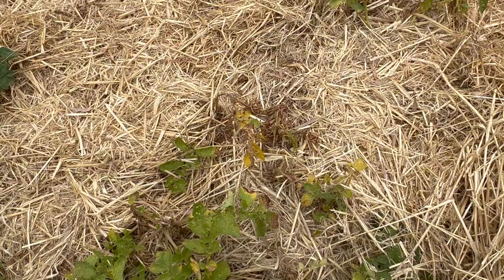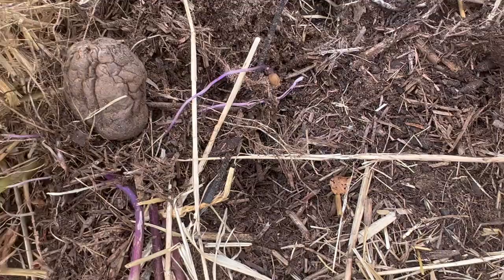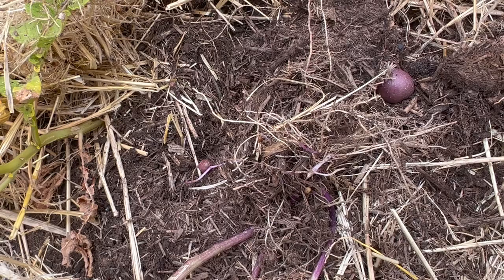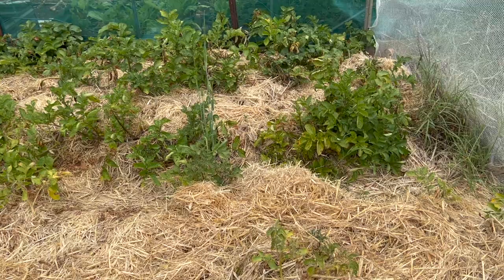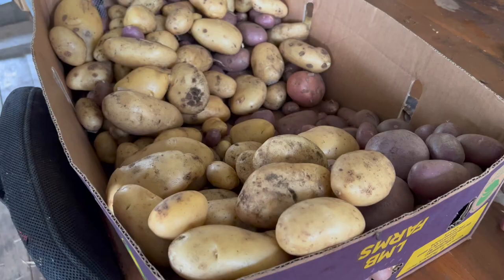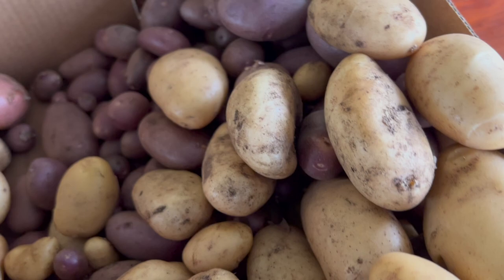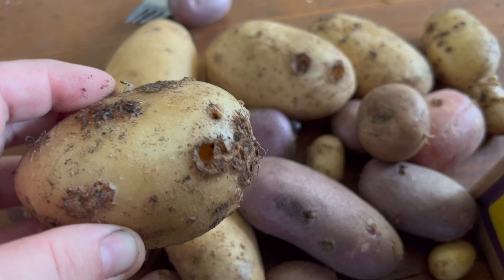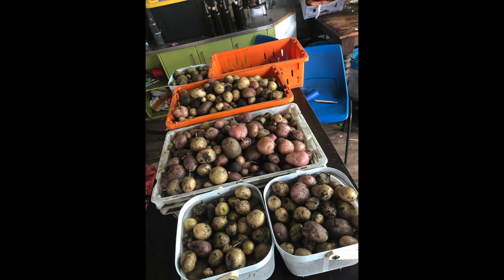Potato Harvest | Ruth Stout issues with excess rain | 32.5kg total | Off Grid Australia 178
Potato Harvest for 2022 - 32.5kg total, half of last years yield, but to be expected with all the garden issues we've had!

Snail Mail
Nyssa